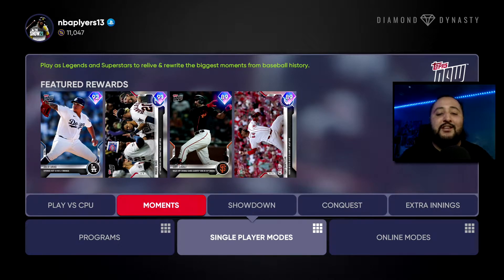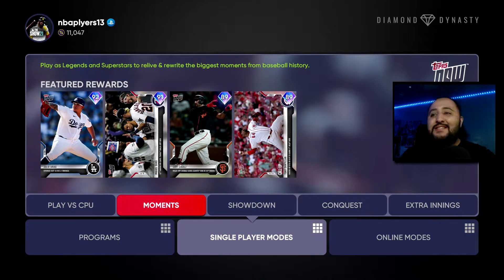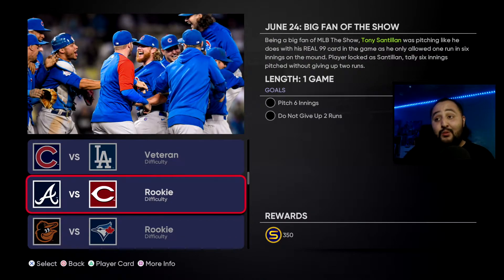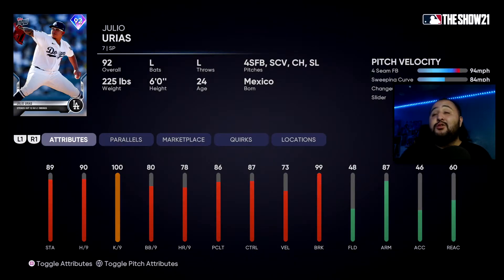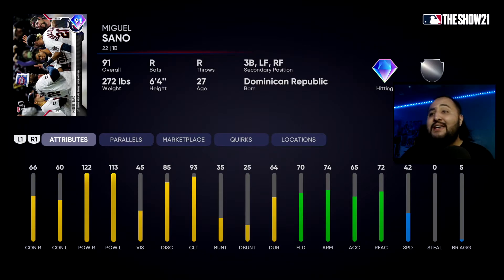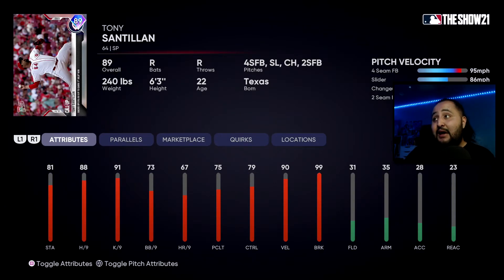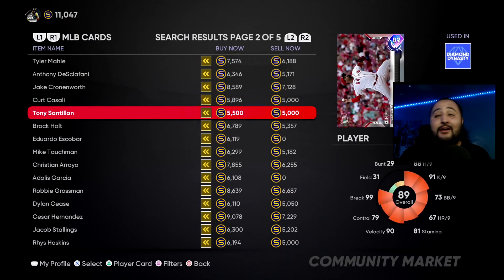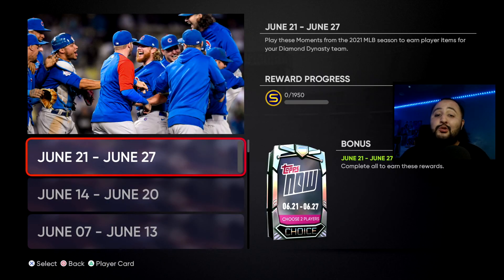FREE DIAMONDS! How To Get 2 FREE Diamonds in MLB The Show 21! | How to get TONS of Stubs in MLB 21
In this video, we explain how to get 2 FREE Diamonds in MLB The Show 21 Diamond Dynasty.